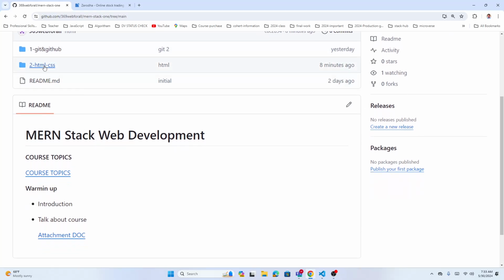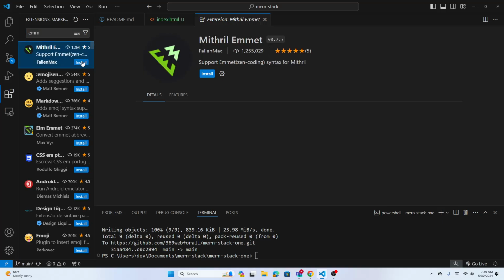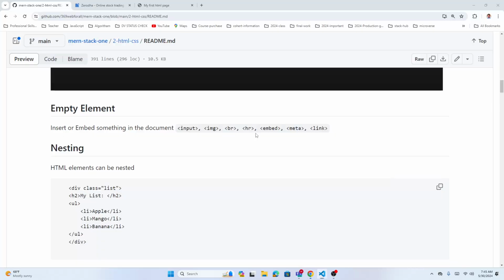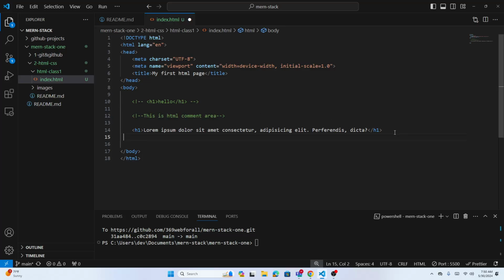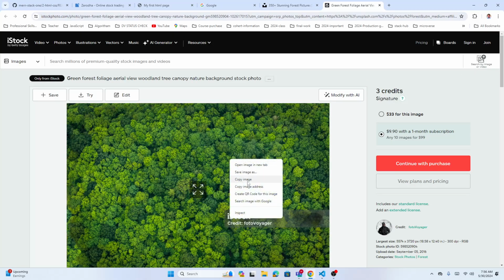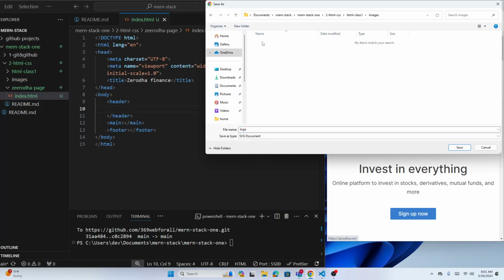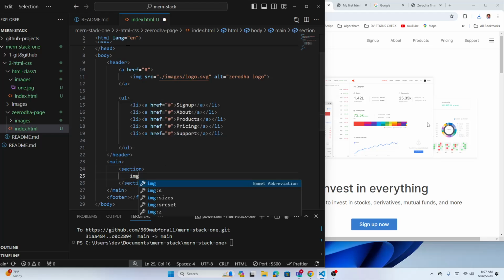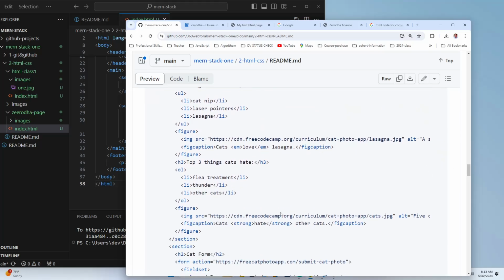html class1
html